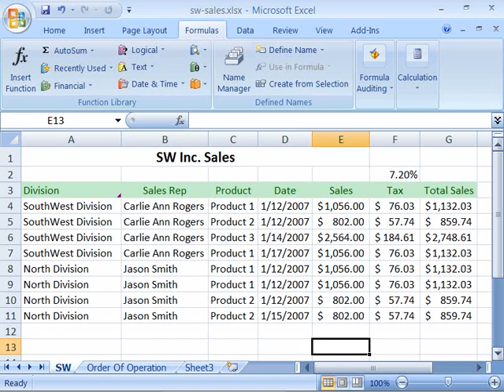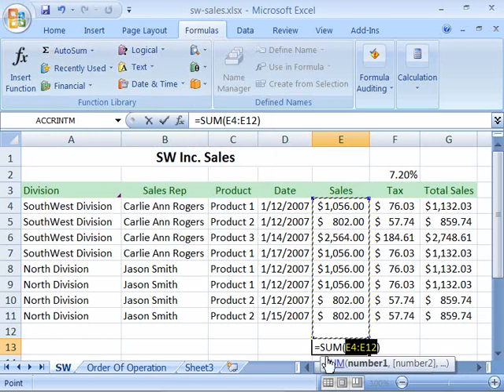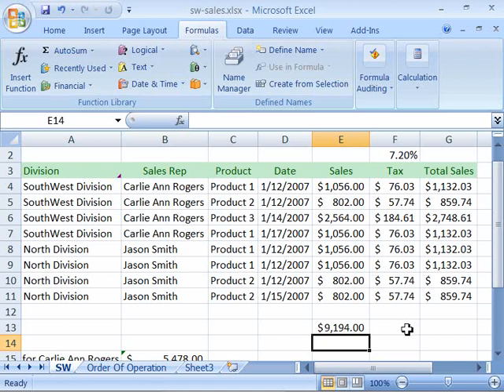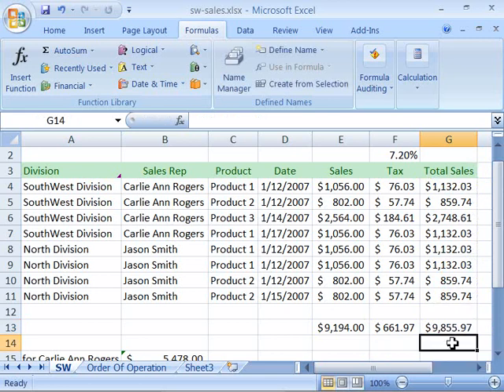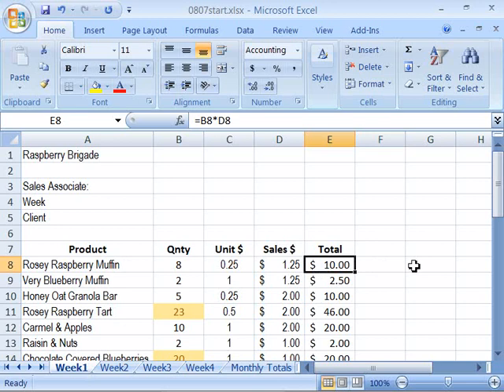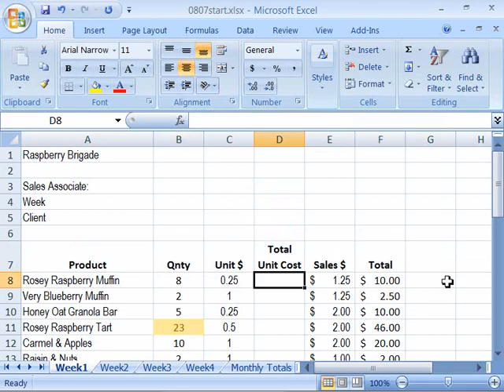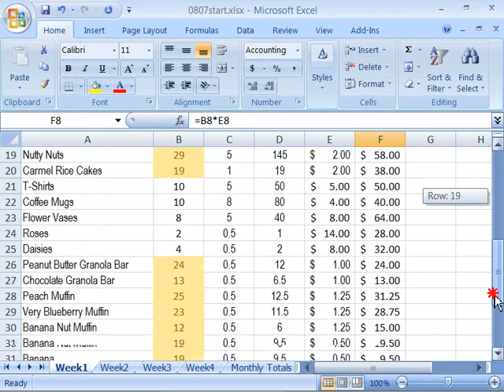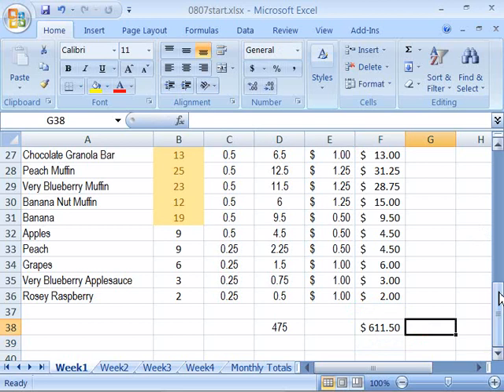Top show in the wold